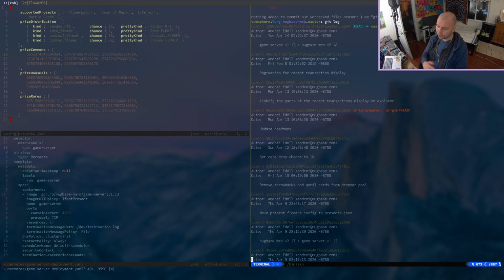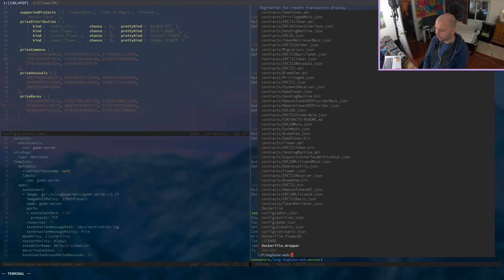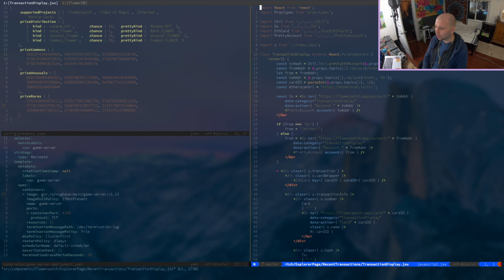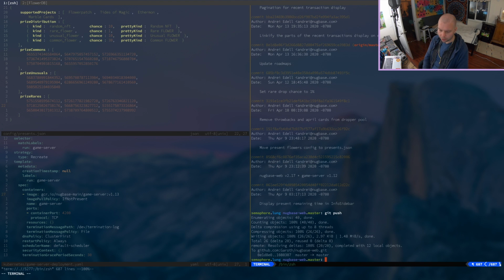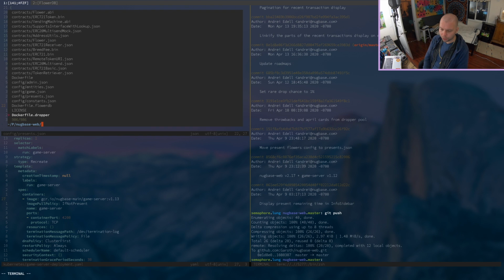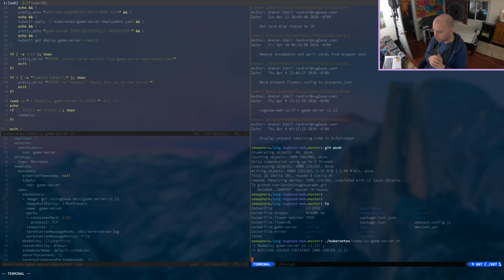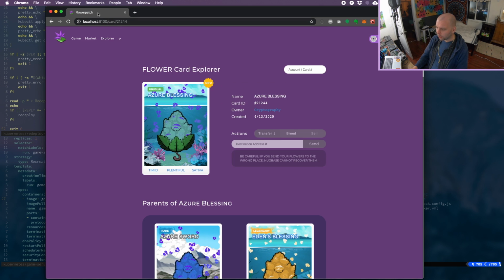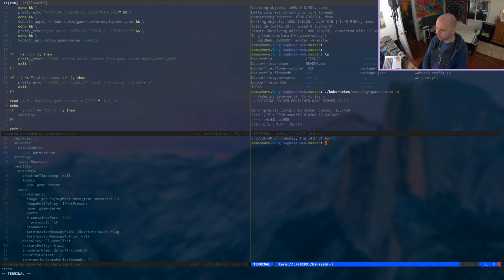DEVLOG 10: Explorer Improvements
Huge adds links and pagination to the Explorer's "recent transactions", fixes bugs, reduces rare drops from presents, discusses what's going on with the UC Berkeley Blockchain Xcelerator